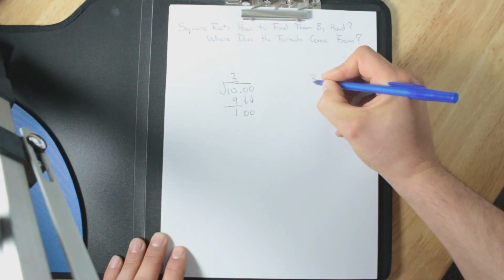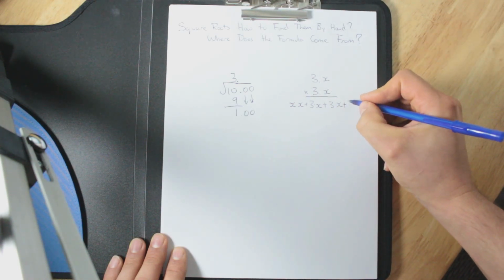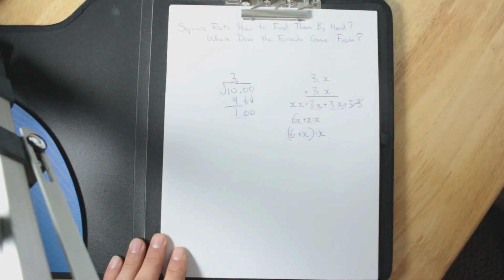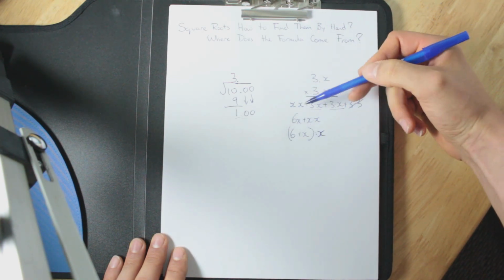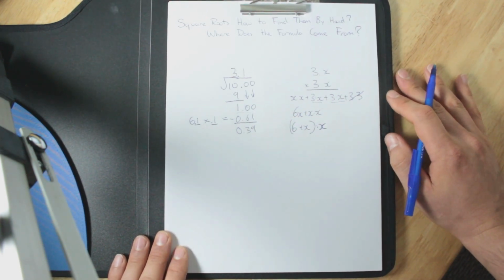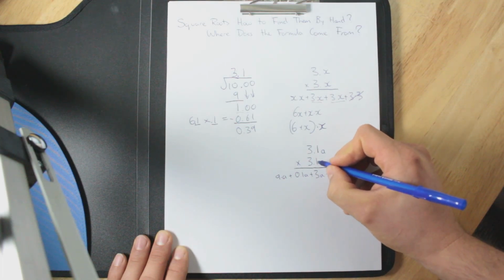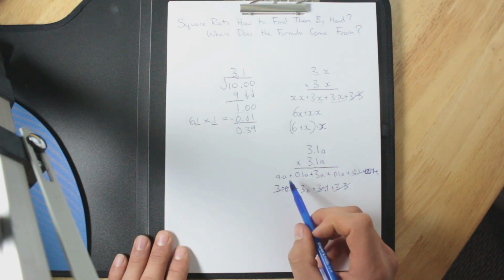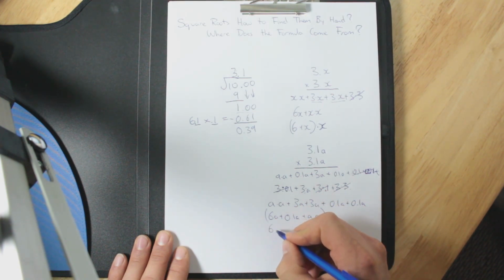Understanding Square Roots By Hand - Part 1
How to do a square root by hand. How to derive the square root algorithm or formula and key understandings of why it's done the way it is.